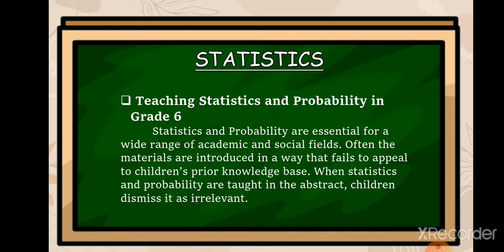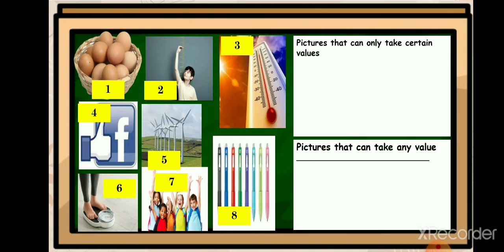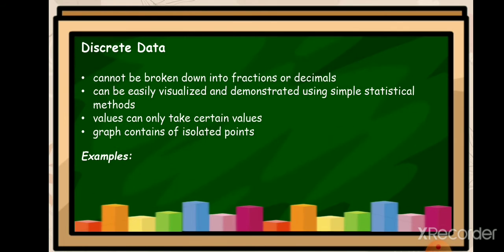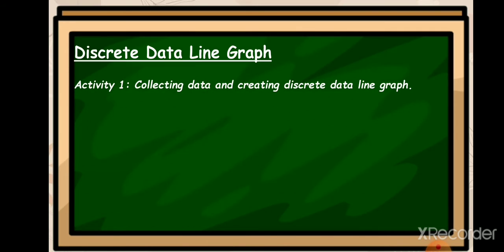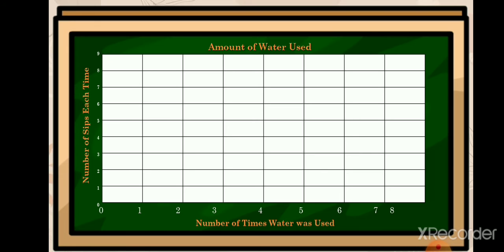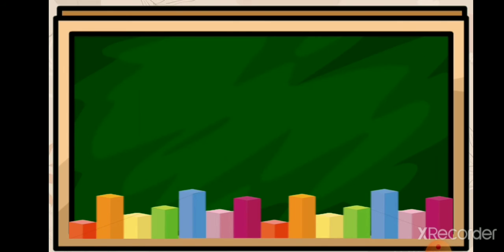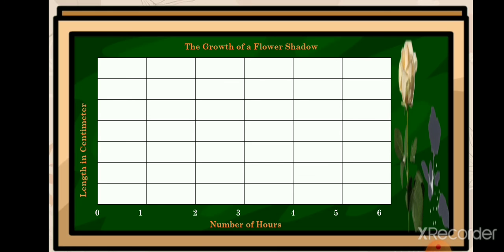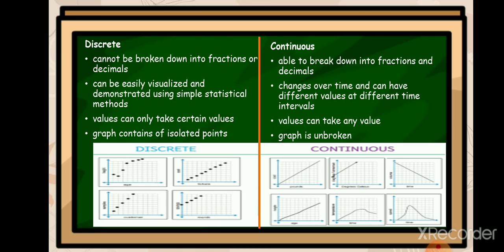Two types of data and data line graph